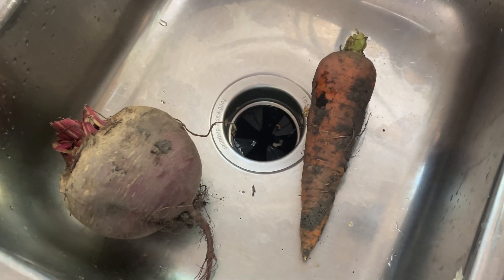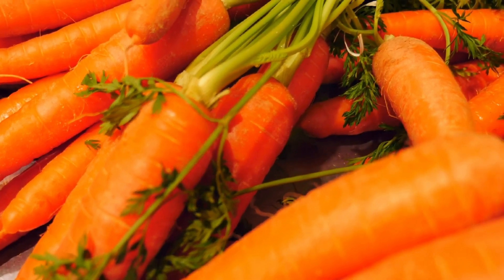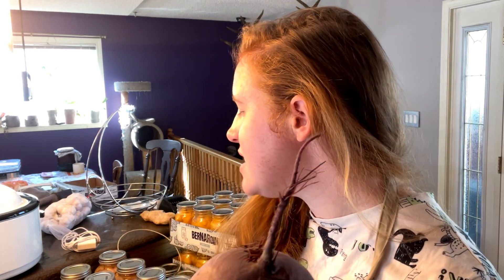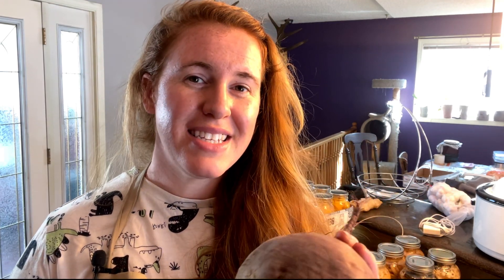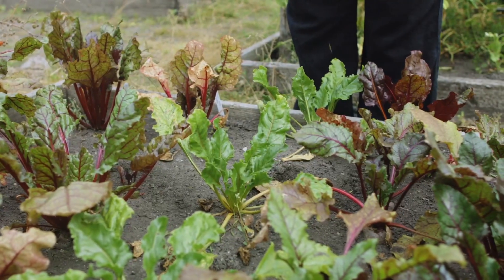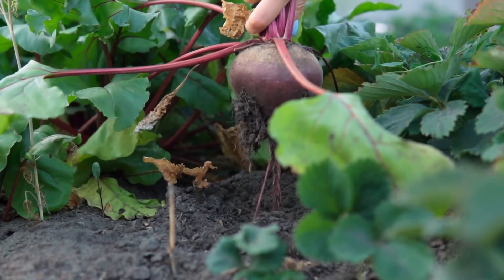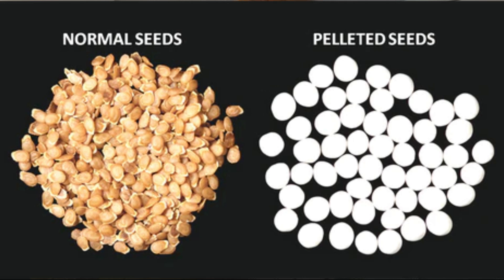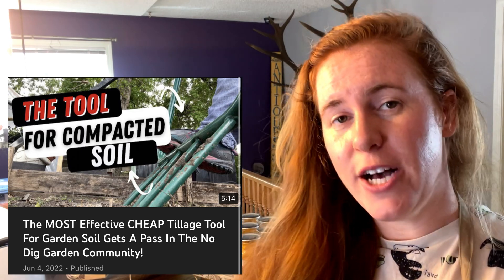How To Grow Giant Root Vegetables. My Secret Is Mounding The Soil!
This gardening in canada video is looking at how to grow giant root vegetables. This is perfect if you are trying to grow carrots, beets, radish or turnip. How To Grow Giant Root Vegetables. My Secret Is Mounding The Soil!

Paperback Houseplant Planner:
Paperback Garden Planner:
Digital Download Planners